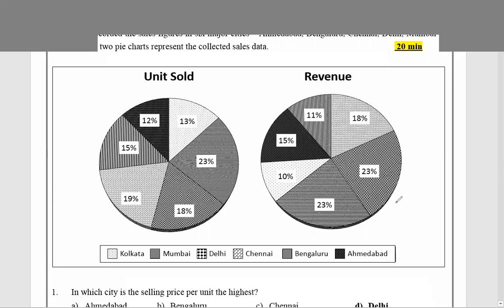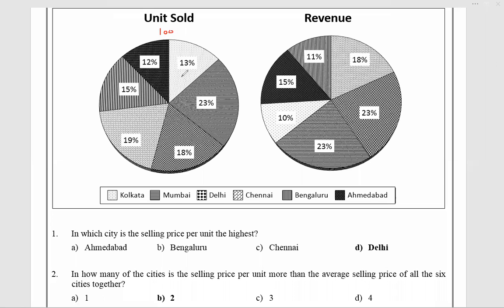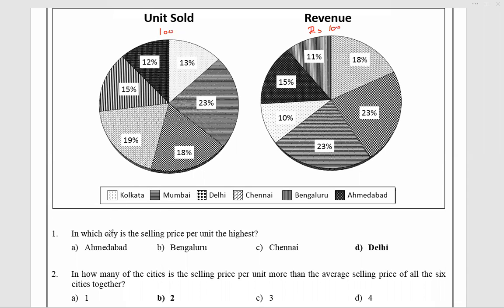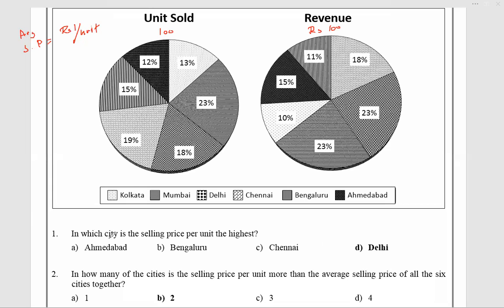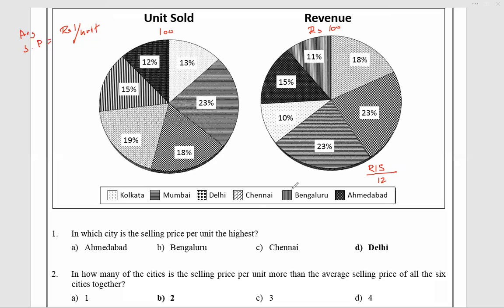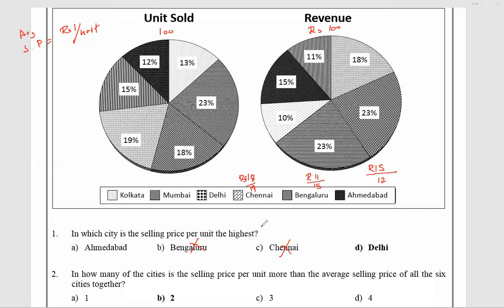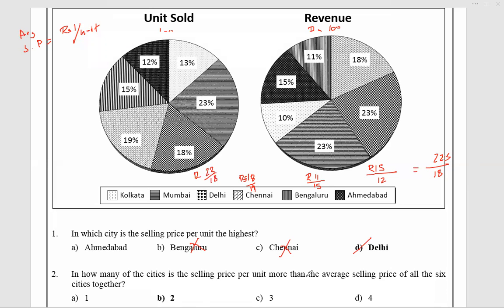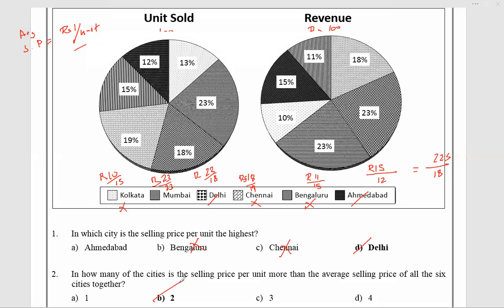Pie Graph with no absolute data